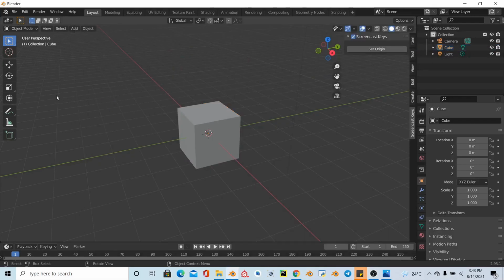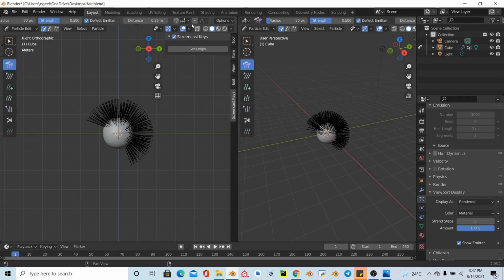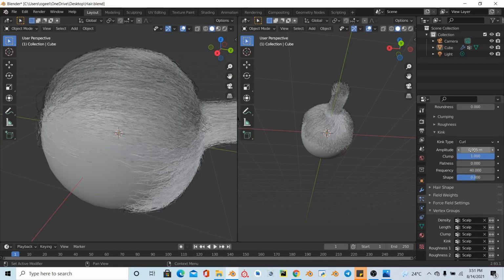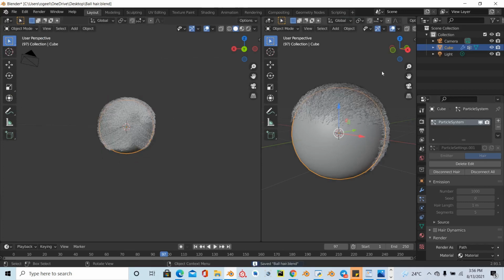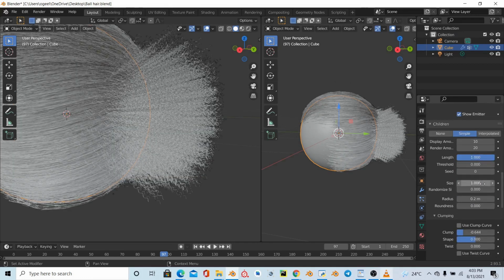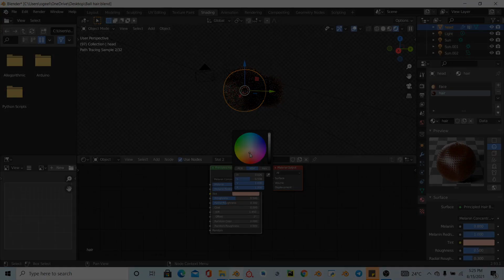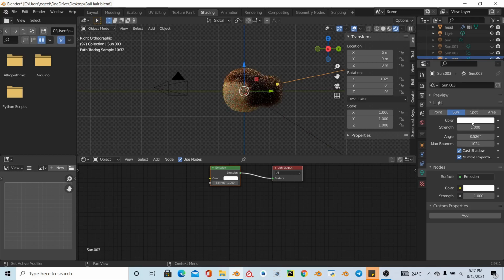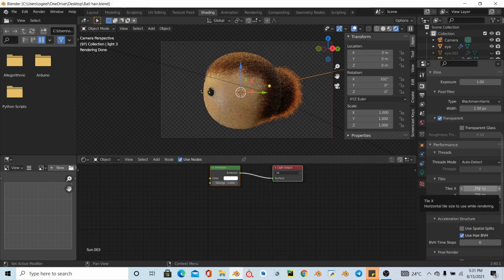How to Create Curly Hair in Blender [Easy] | Beginner Tutorial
In this tutorial, you'd learn to create natural-looking curly hair using Blender3D.
Let me know what you would like to see next in the comments below!